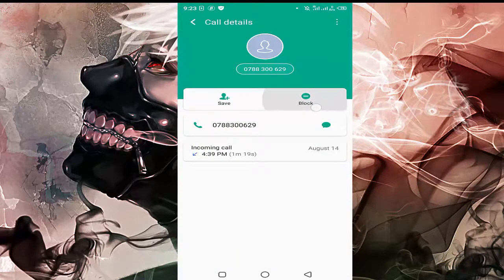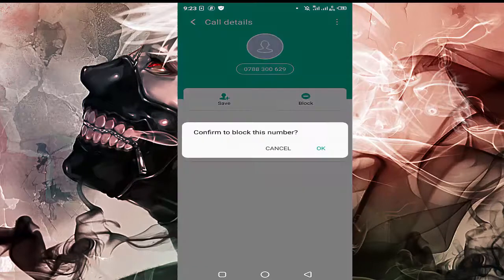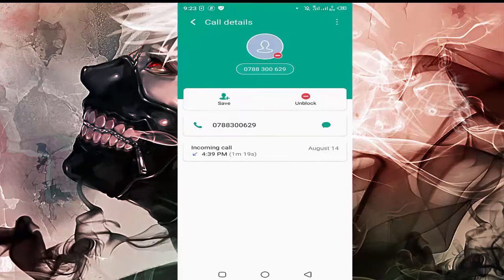how to block a number on your android device